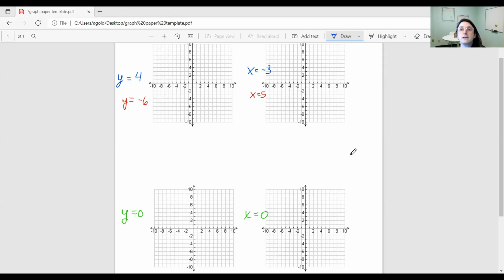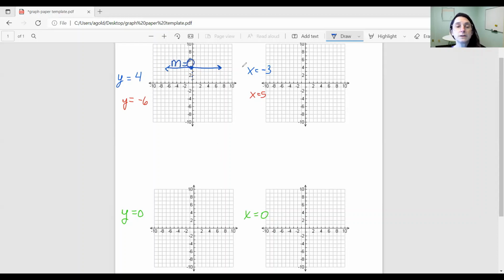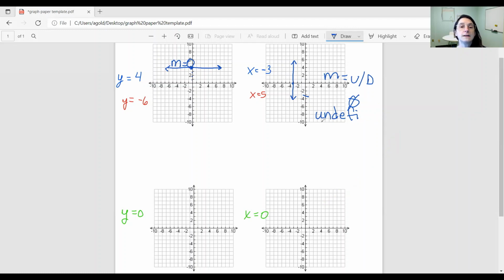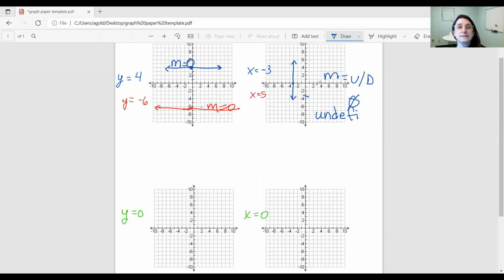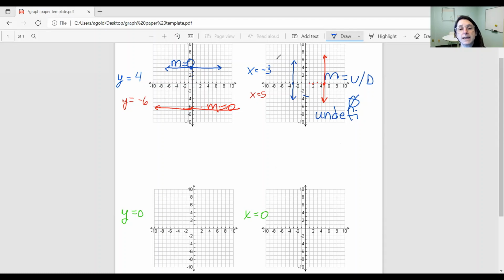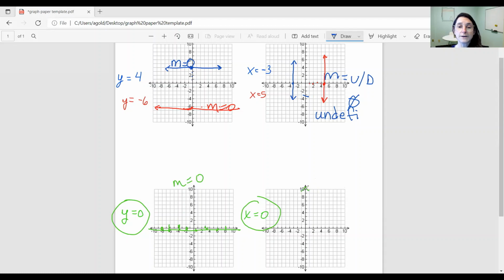Graphing Vertical & Horizontal Lines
How to graph vertical and horizontal lines, how to find the slope, and tricks to remember how to do it!